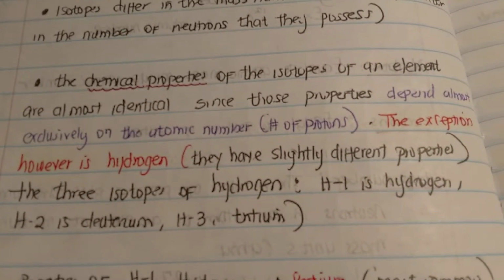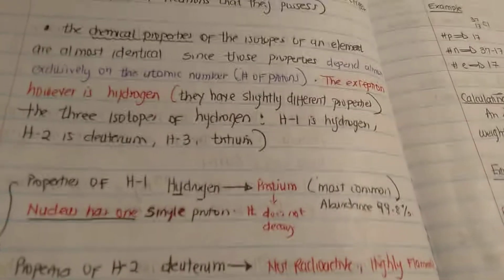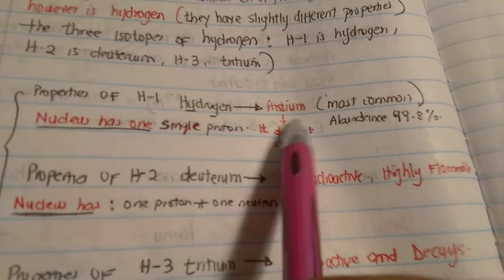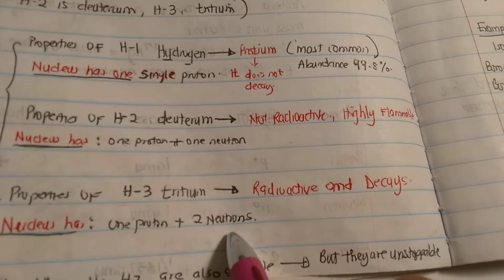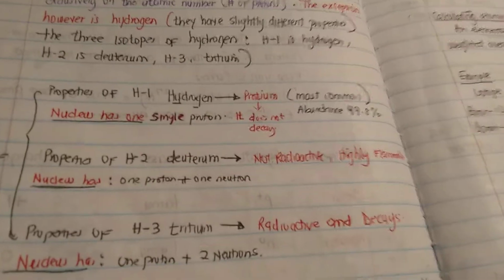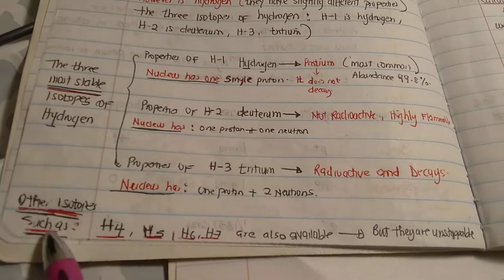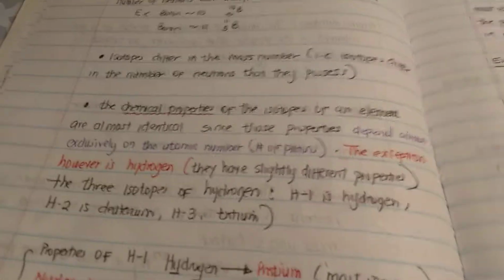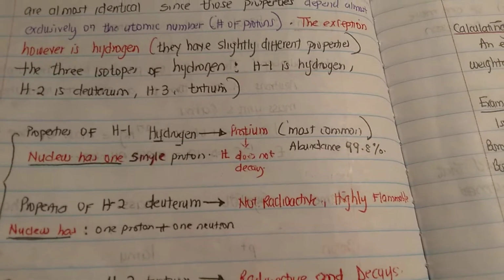Part 5- Isotopes - Hydrogen exception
Where most other isotopes have similar chemical properties since those properties depend exclusively on the atomic number, the exception however is hydrogen (they have slightly different properties). The three Isotopes of hydrogen are below:
H1 - most common, with abundance 99.8 percent and it does not decay
H2- Not radioactive, highly flammable
H3- Radioactive and decays